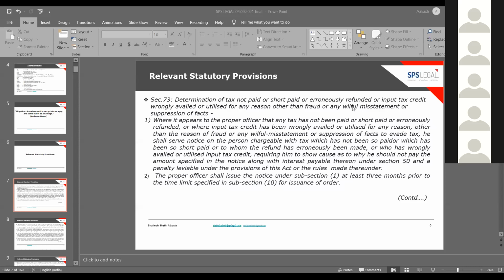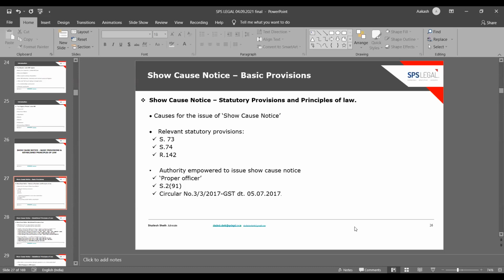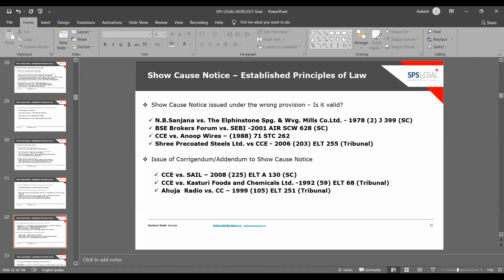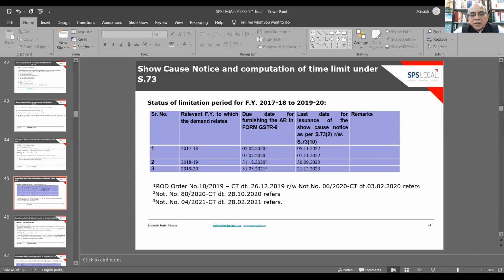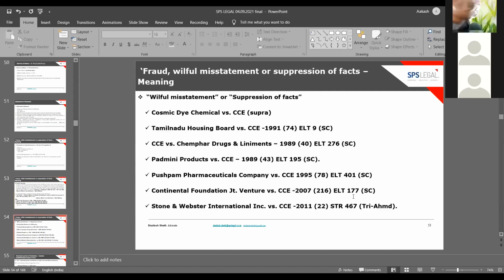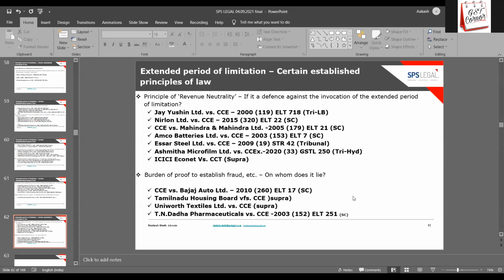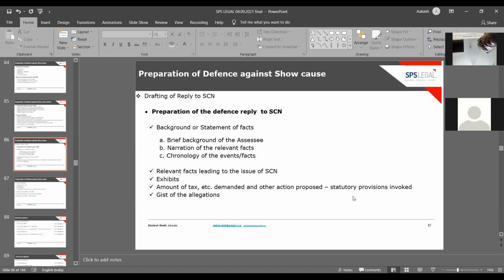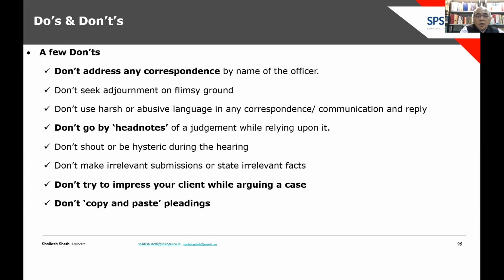SHOW CAUSE NOTICE, ADJUDICATION AND APPEALS UNDER GST LAW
This webinar will guide you how to deal with matters related to Show Cause Notice, Adjudication & Appeals under GST Law, what is the legal background, whether it is valid or not.

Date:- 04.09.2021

Speaker:- Adv. Shailesh Sheth

Knowledge Partner:- GSTCORNOR®